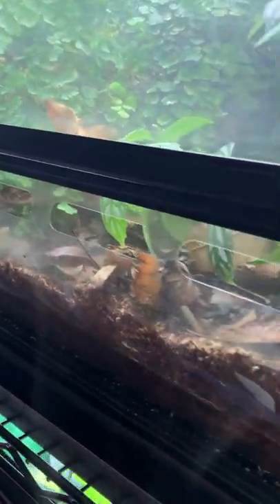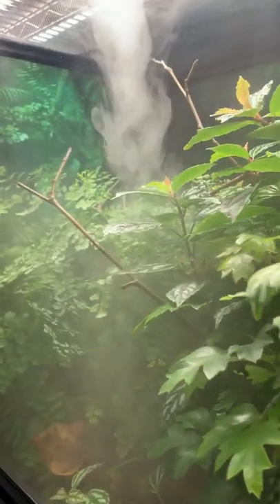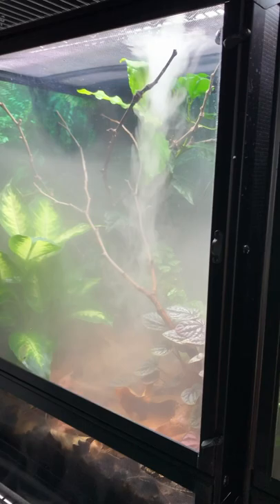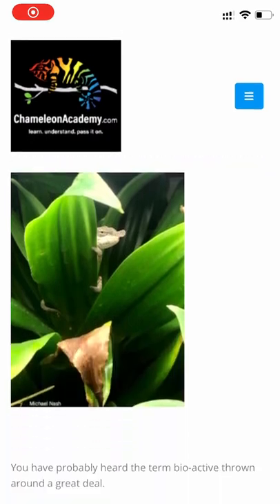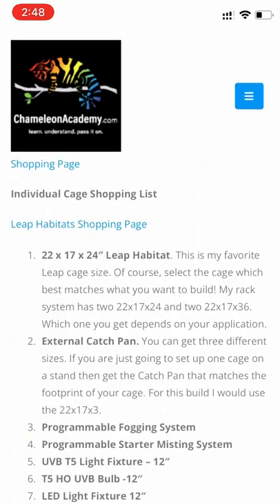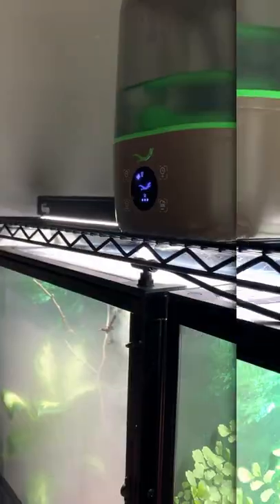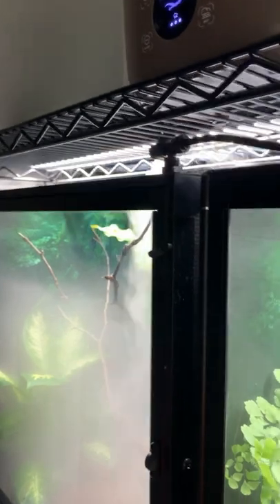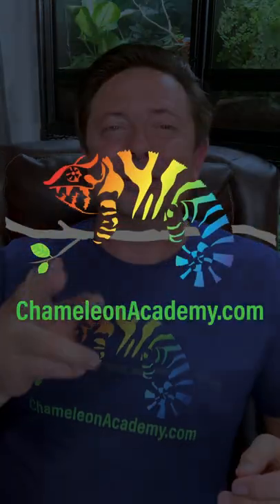Chameleon Bioactive Cage - what to look for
Episode 4: Cage considerations for creating a bioactive set-up

What do we need from the cage? In this build I am using the Leap cages, but these principles can be applied to any cage you may want to work with. Whether screen or glass, the needs are the same and you must make an educated cage choice based on your ambient conditions.

This is an episode in a series on Bioactive Environments for Chameleons. At the end of the video you can click the end screen link to go to the next episode when it is released.